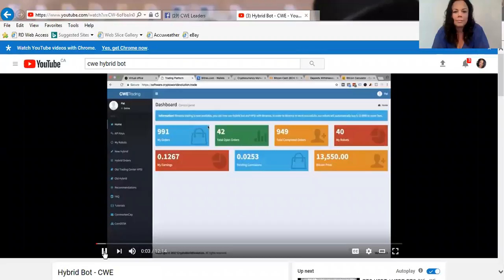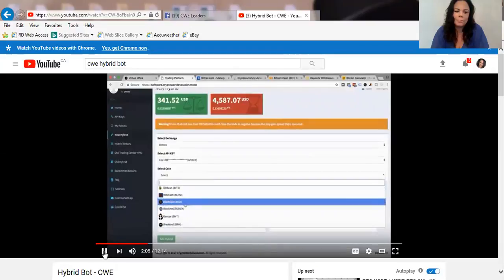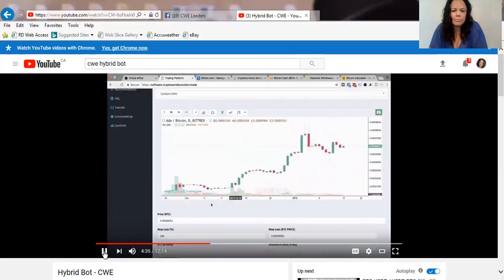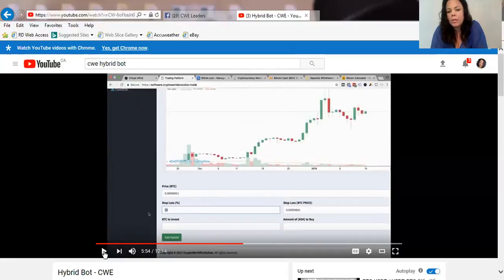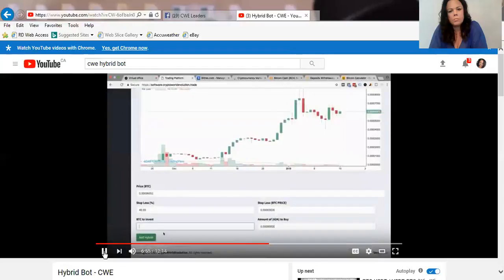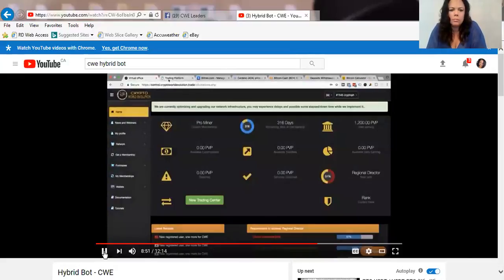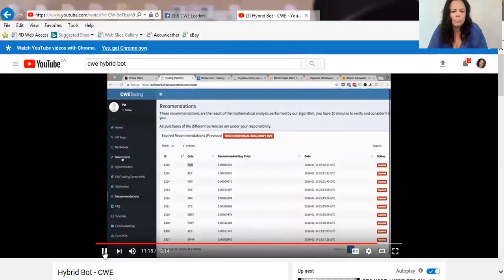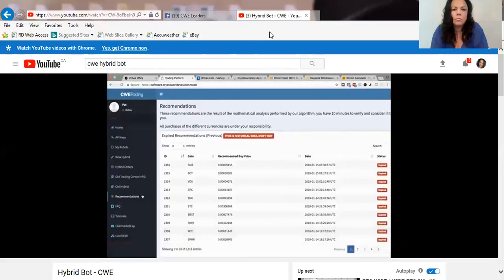Bitcoin Growth with Hybrid Bot!! Join Mike Klingler and my team!!